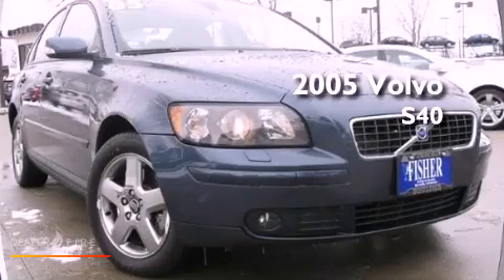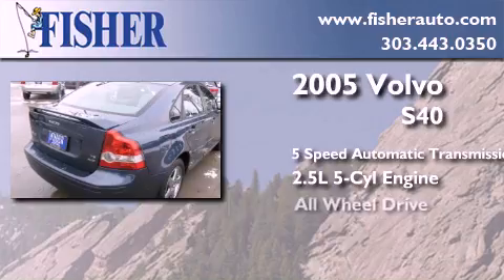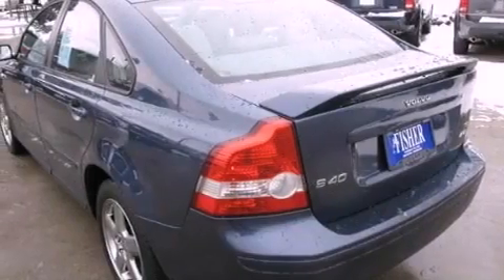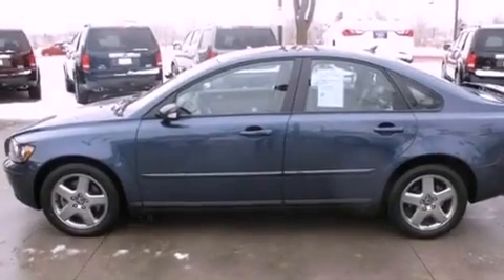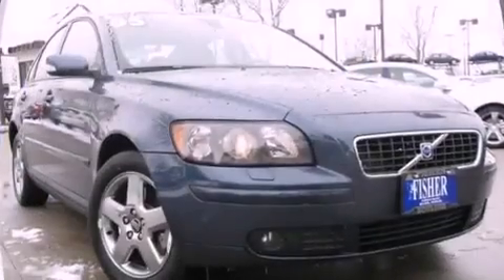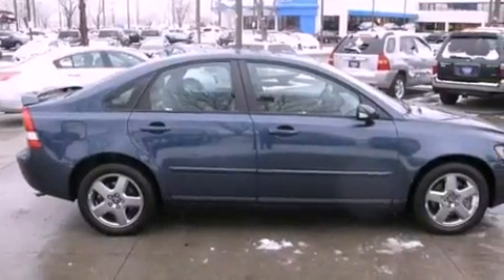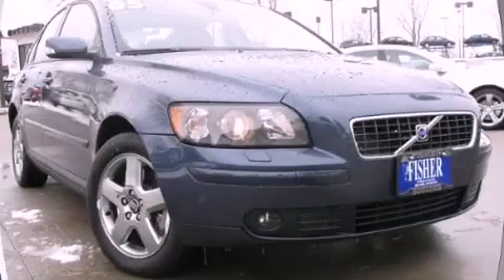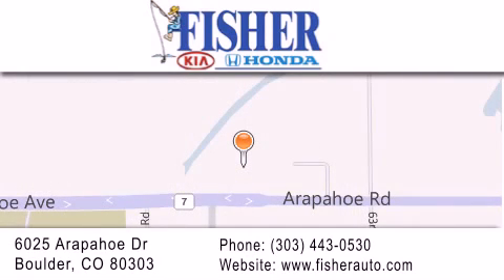2005 Volvo S40 Denver CO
Year : 2005
 Make : Volvo
 Model : S40
 Engine : turbo gas i5 2.5l/
 Trans . : automatic
 Exterior : blue
 Miles : 86,771
 Interior : black
 Stock : 135119A

 Preowned 2005 Volvo S40 Boulder CO